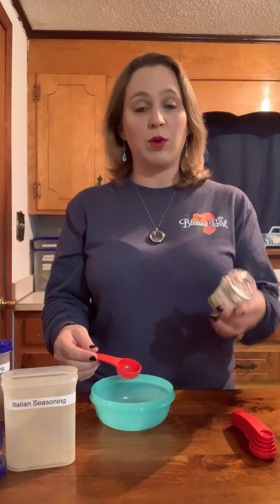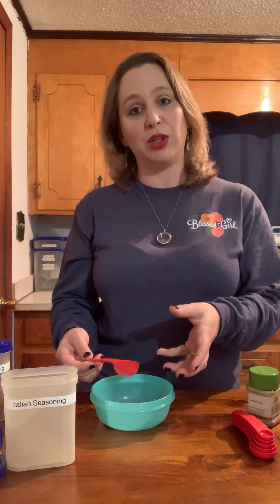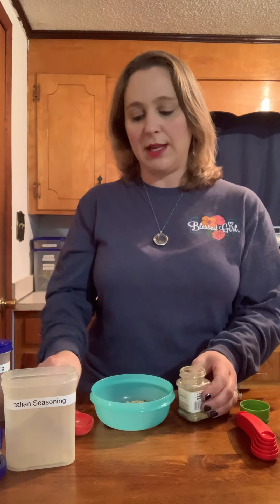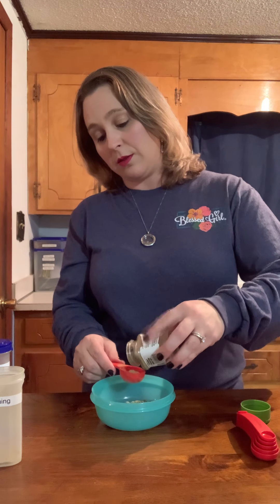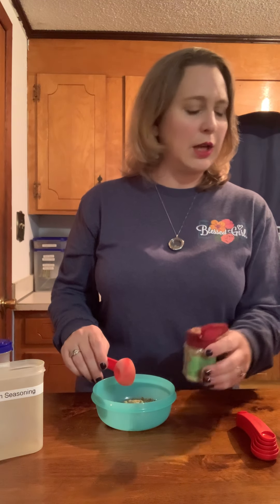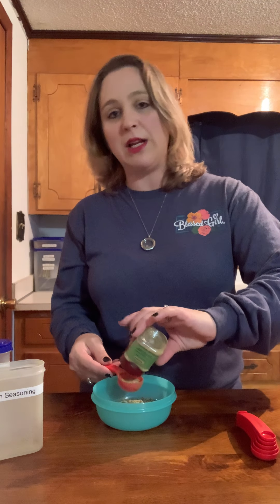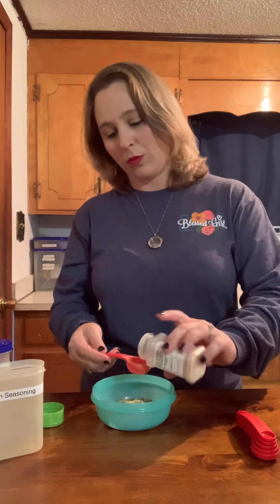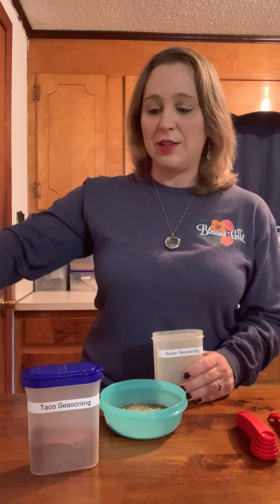DIY Seasoning Mixes: Tupperware Large Spice Shakers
Do you know what is in your seasoning mixes? Make your own mixes at home! My Tupperware Spice Shakers keep my spice mixes fresher, longer!